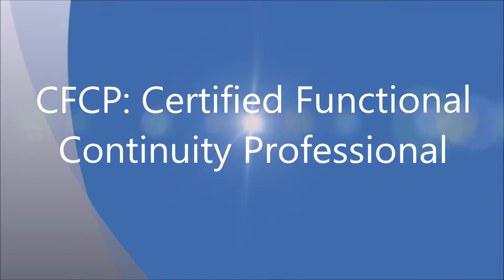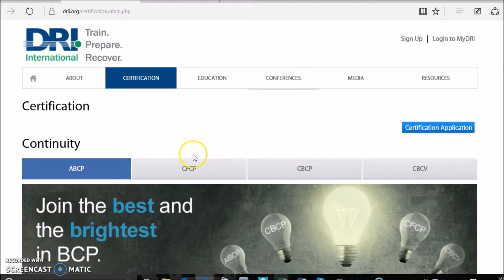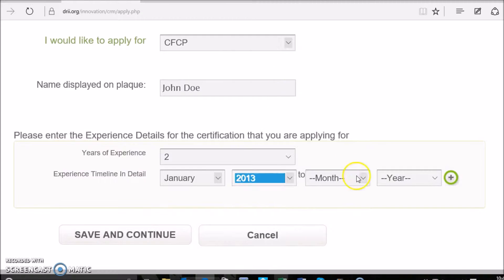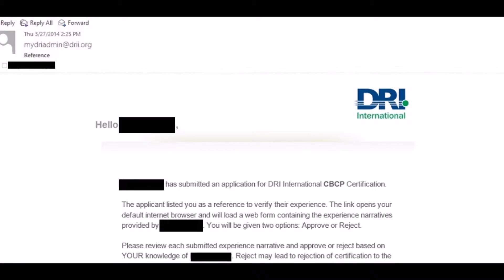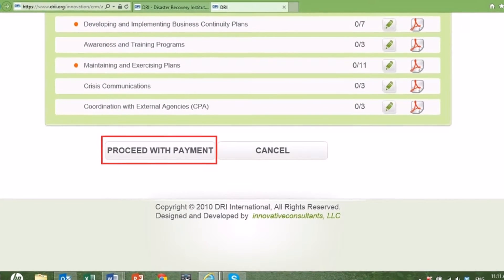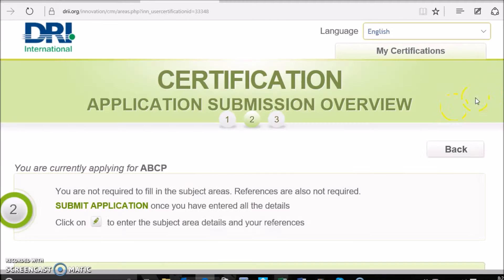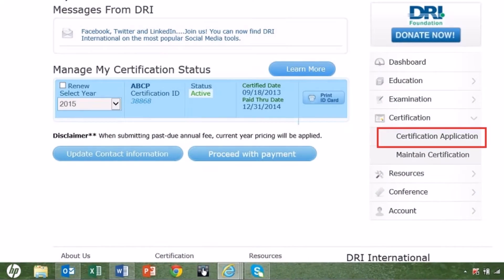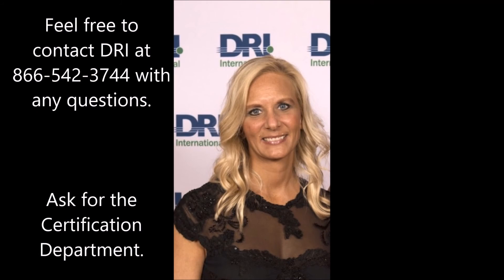DRI's CFCP Certification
The Certified Functional Continuity Professional is for those in our industry with a specific skill or focus. These individuals have demonstrated knowledge and skill in business continuity within a very narrow scope. An example of this would be an expert in IT recovery, application testing or Business Impact Analysis.